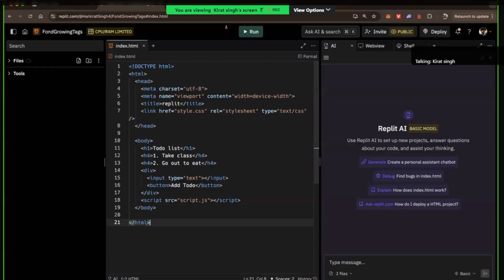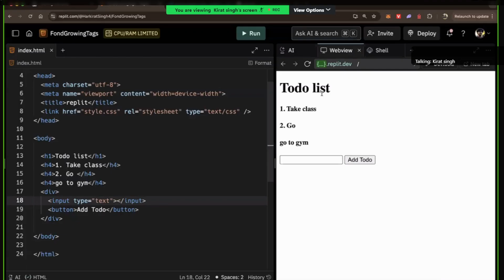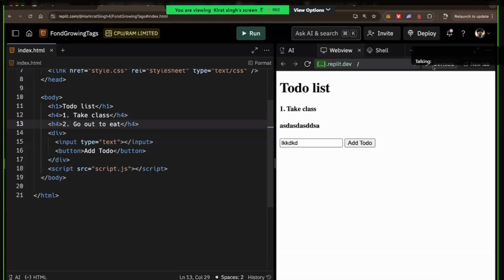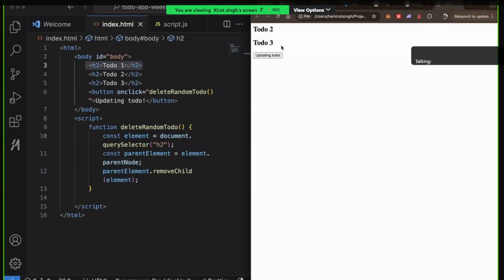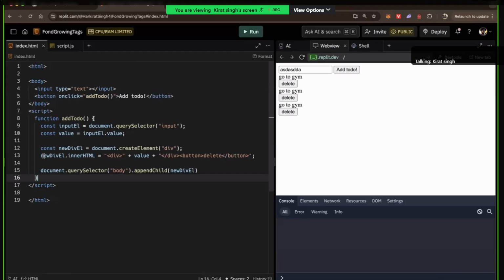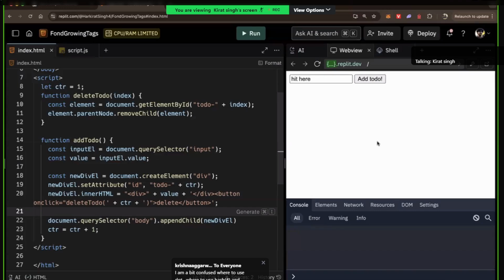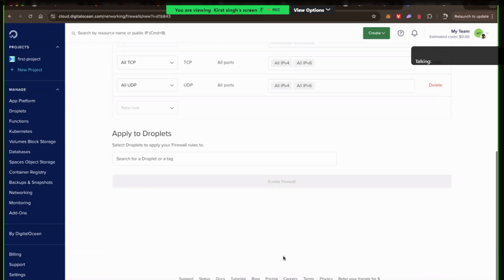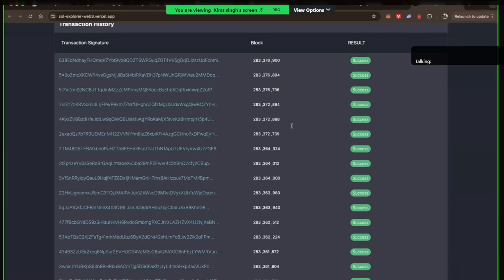3 1 DOM